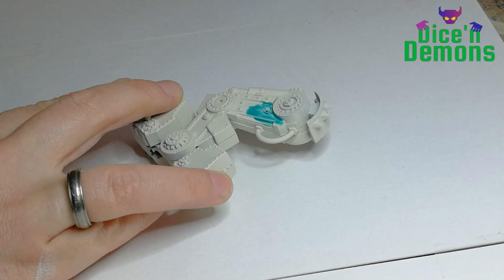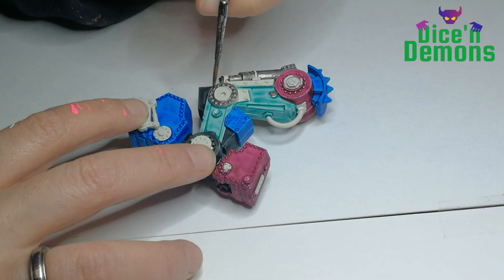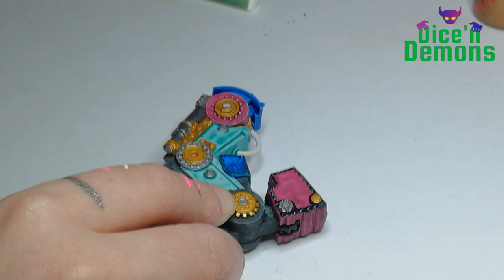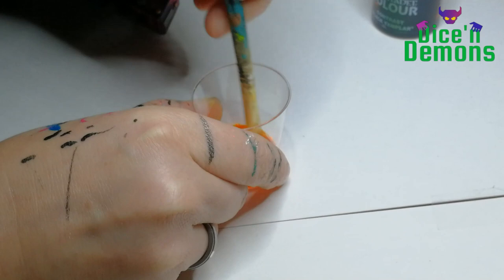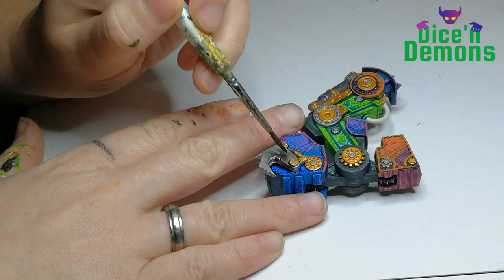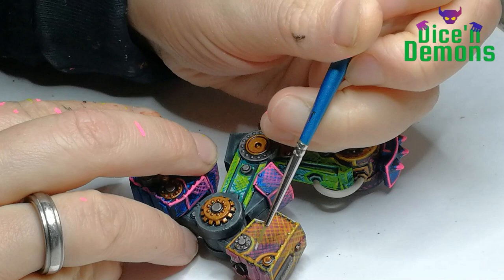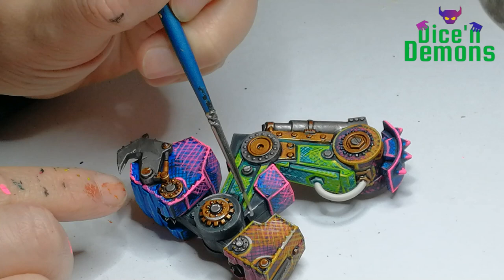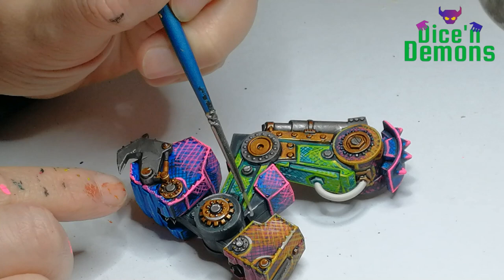Painting a Morkanaut (or Gorkanaut?)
In this video, I show how I paint my Morkanaut or Gorkanaut for Warhammer 40000. It's been a loooong painting process but very fun as well!